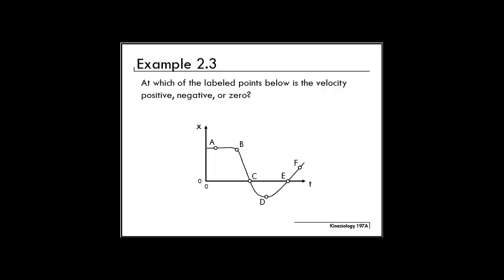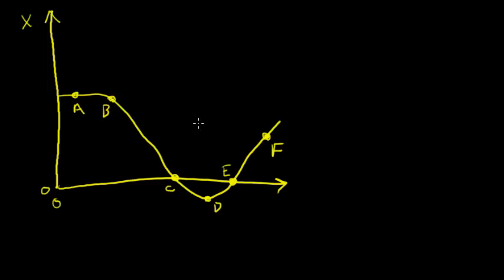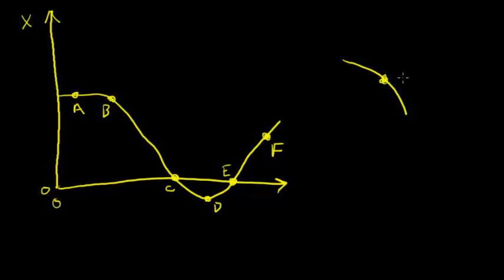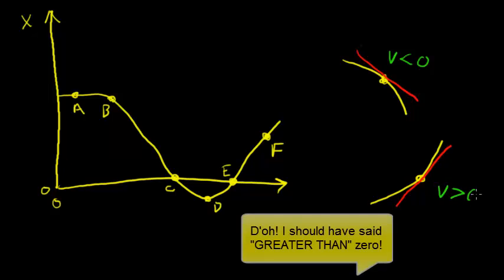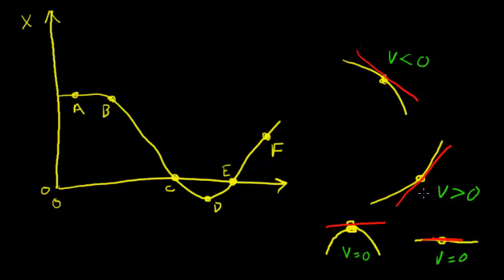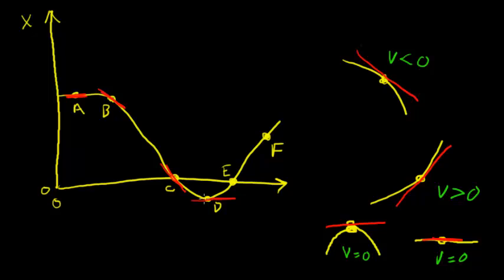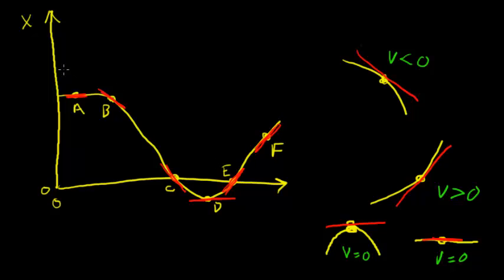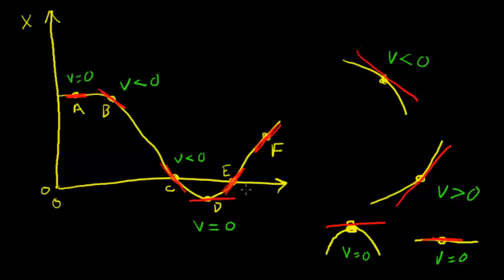Kines 101 Example 2.3